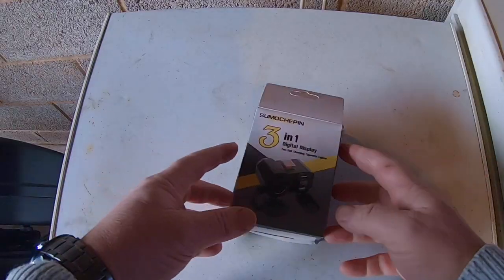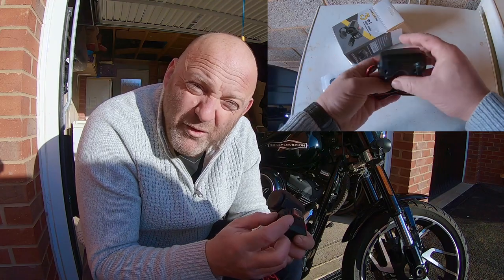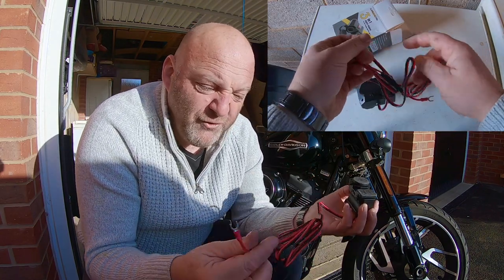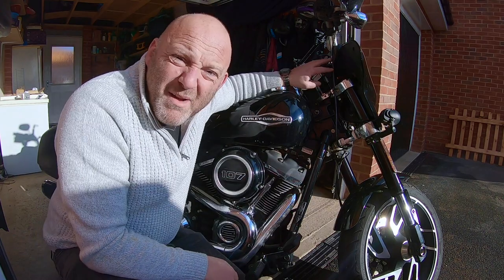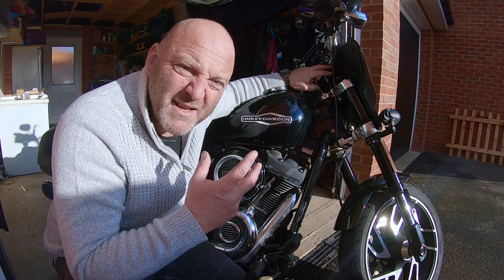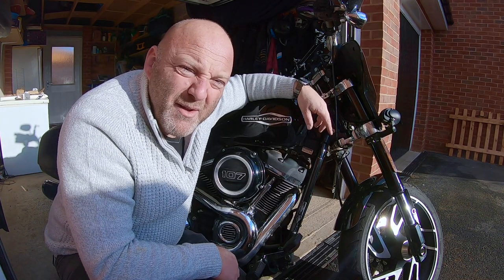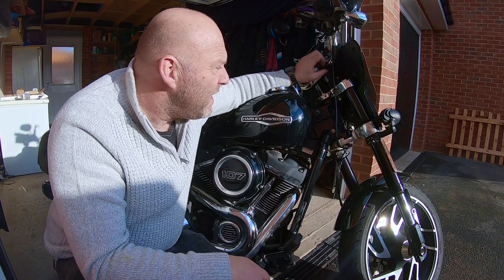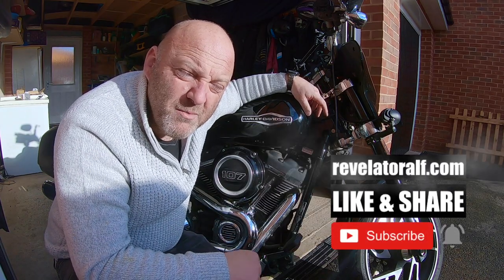Easy Handlebar Multi USB Cigar Lighter Port Charger Install | Harley Davidson Touring Tips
Easy Handlebar Multi USB Cigar Lighter Port Charger Install | Harley Davidson Touring Tips - Here I show how to install a charging device for your electrical needs whilst on the bike and all from the USB accessory harness

Semoss 3 in 1 Waterproof 12V Dual USB Charger